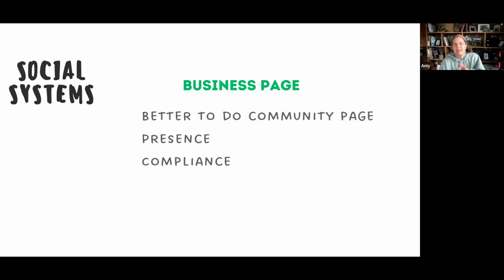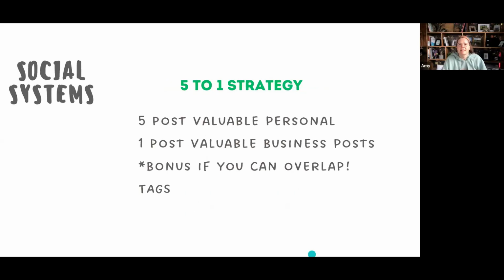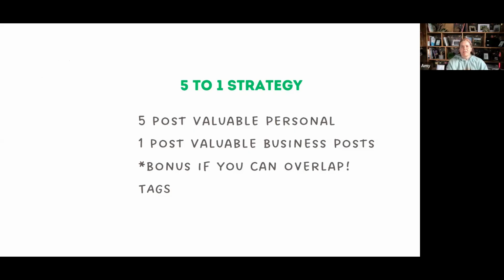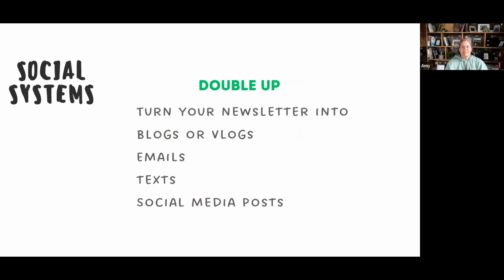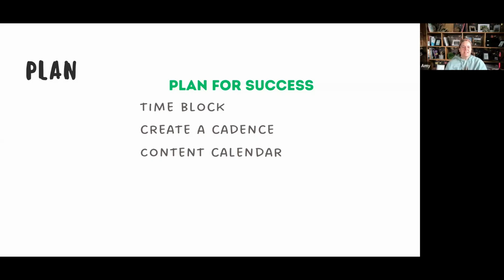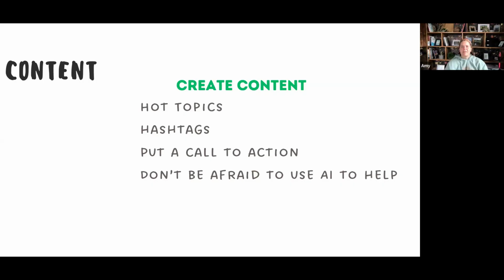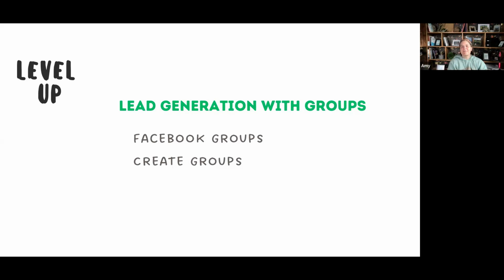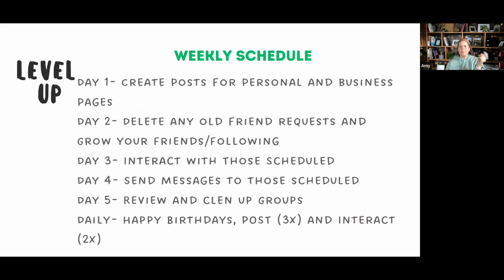RE Bingo: Using Social Media 📱 to Generate 💬 Leads Like a Pro 📈